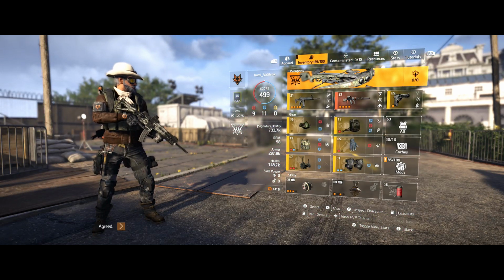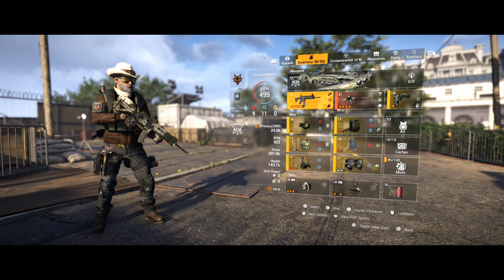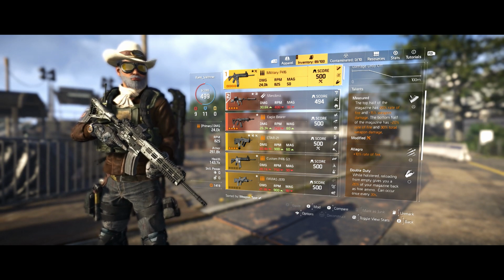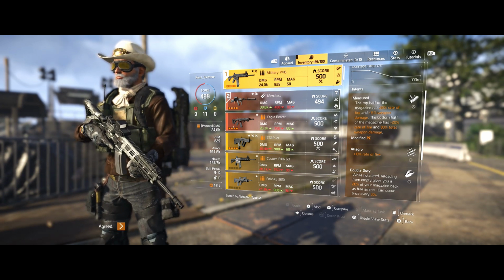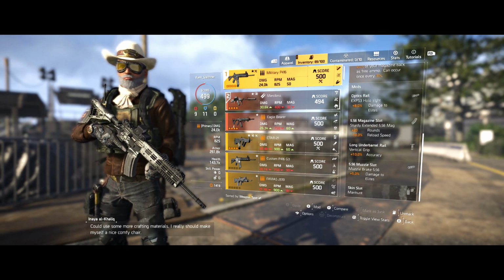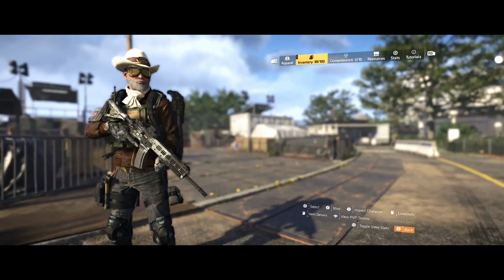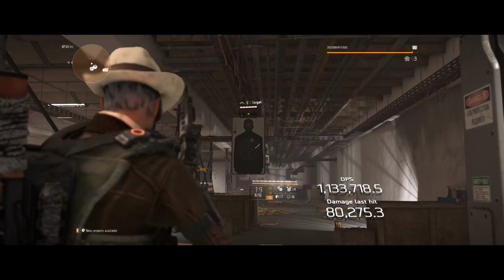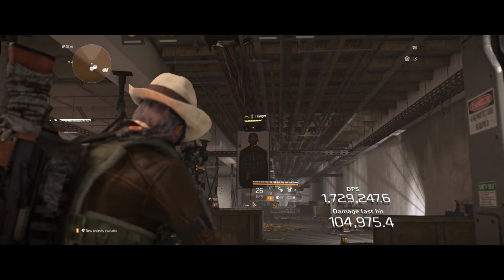Unbreakable Build with 80% AR damage and 98% dte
all round unbreakable build for heroics and raid